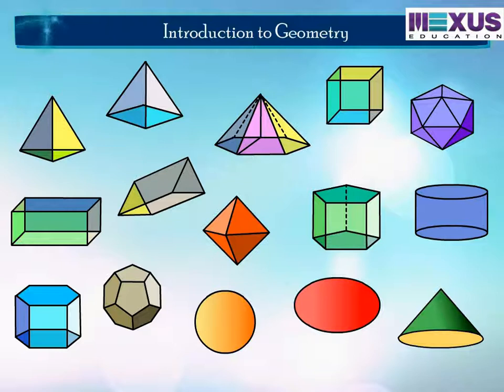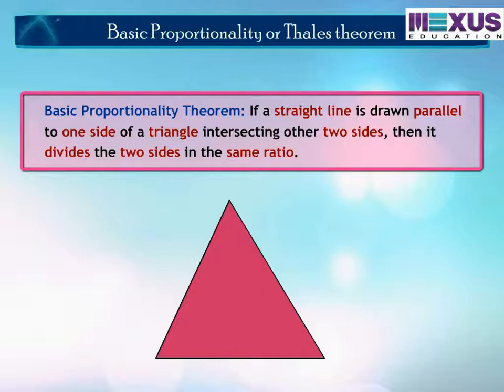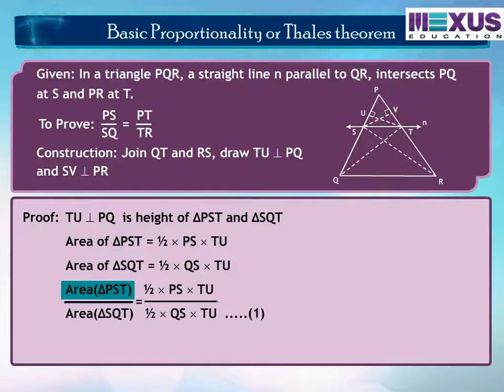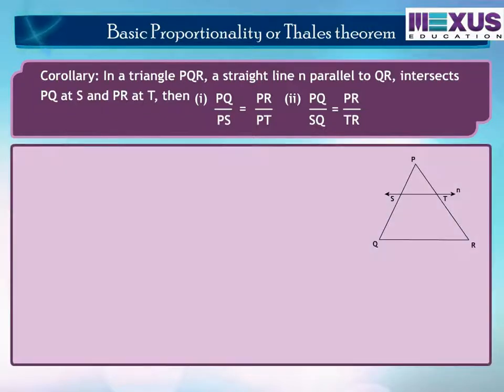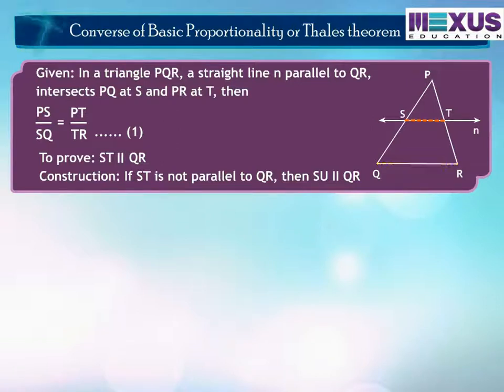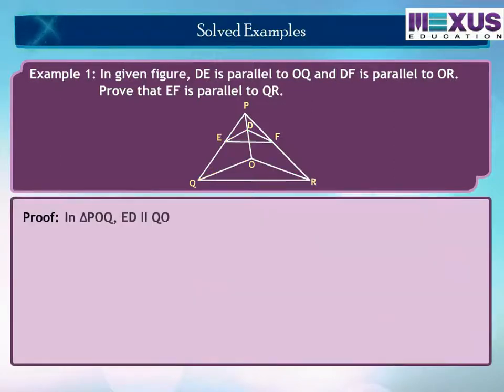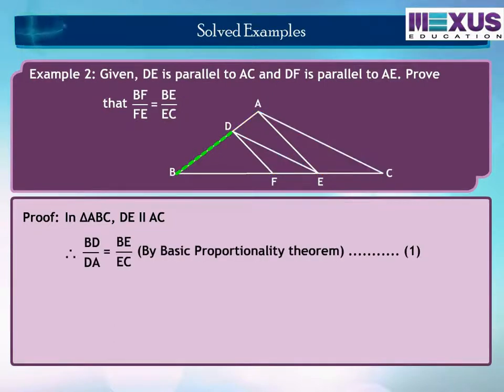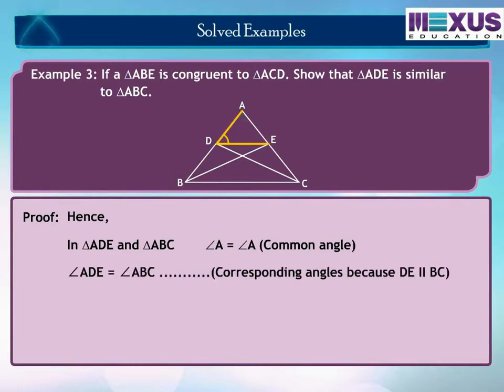Thales Theorem -ikenschool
This video explains about Basic Proportionality or Thales theorem and its converse.It also explains Introduction to geometry, Congruent and Similar triangles, Solving Problems by using Thales theorem.